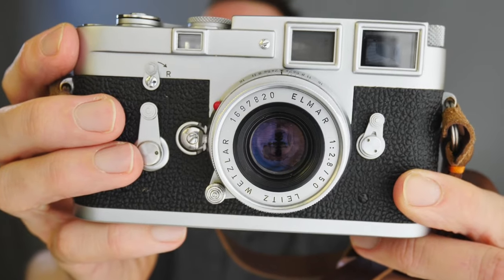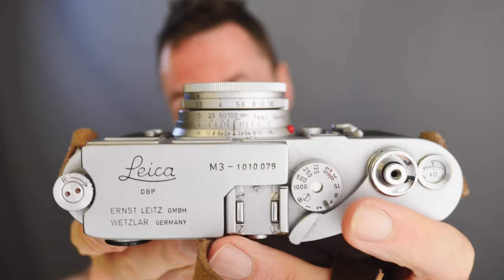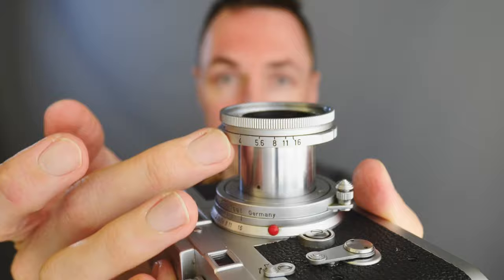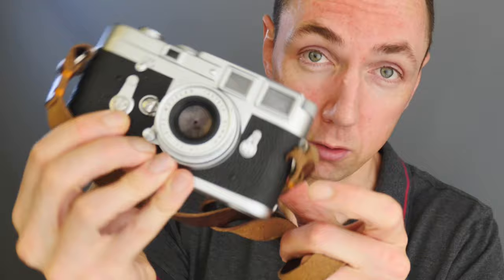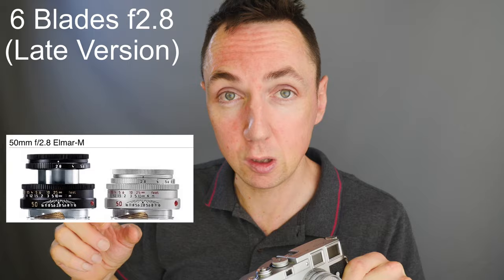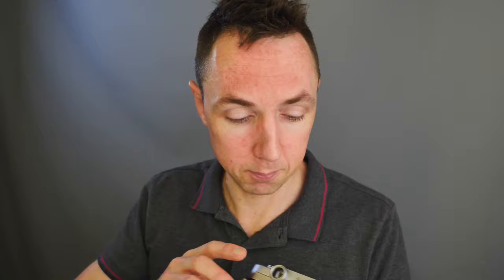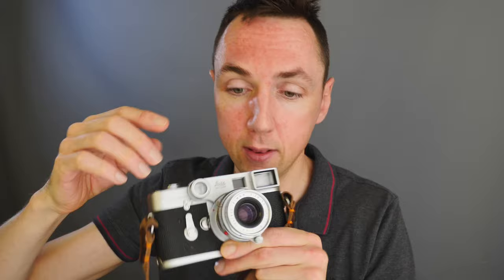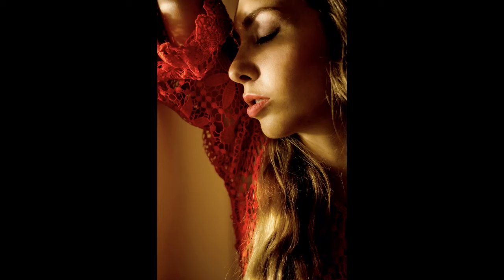🔴 Collapsible Leica 50mm Lens | Leica Elmar 50mm f2.8 Review (+ SOOKY-M*)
Ep.16) Amazing Tiny Dual Purpose Leica 50mm Lens! Leica Elmar 50mm f2.8 Review & Photos

Leica 50mm f2.8 Elmar lens aka. Leica Elmar 50mm Collapsible or Elmar M Collapsible.  If you want a small 50mm Leica M mount lens this is it! (The smallest 50mm Leica lens is the Leica Elmar 50mm f3.5 LTM ("5cm") and I will cover than in a future video).  This video includes the Leica M3 + Elmar M 50mm and Leica iiia + Leica Elmar 50mm LTM (f2.8).

Elmar 50mm f2.8 - (US) (UK)